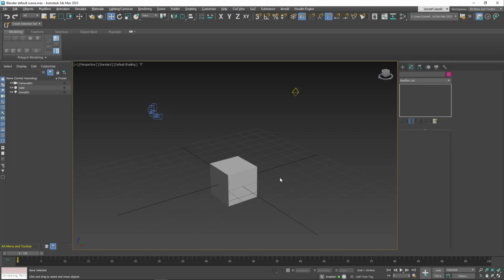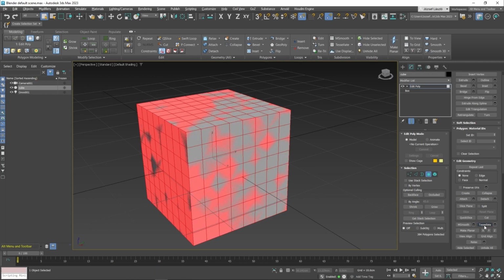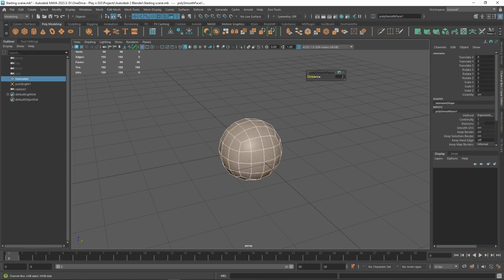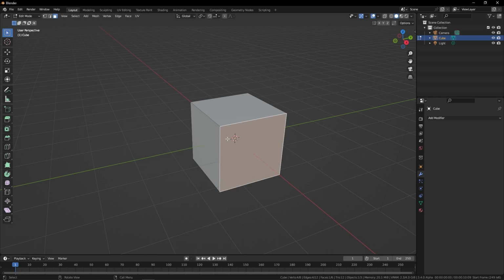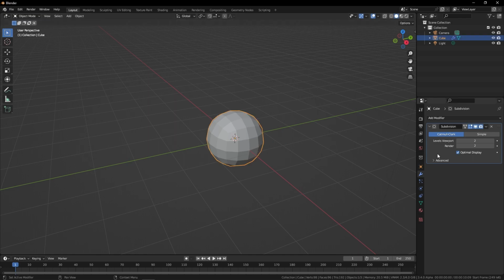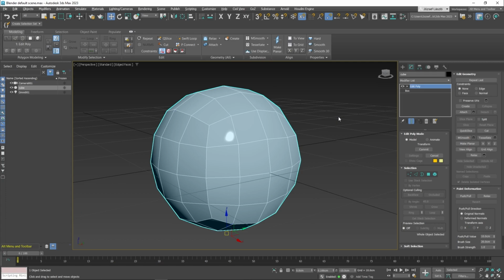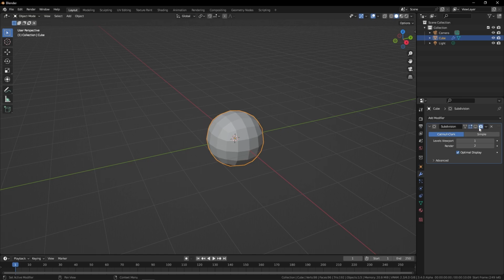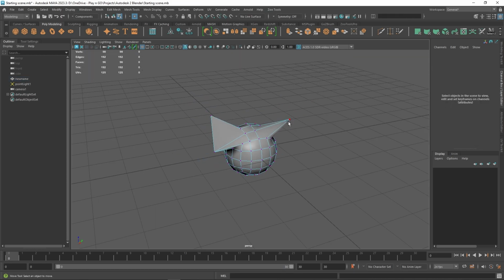A2B - Chapter.I - 17 Subdivision smoothing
Smoothing and subdividing in Blender, Max and Maya.